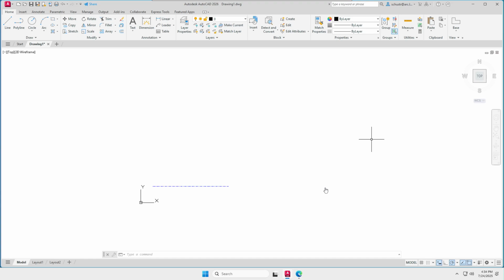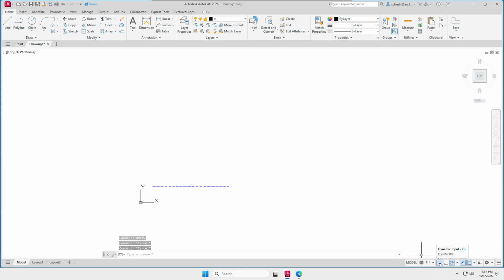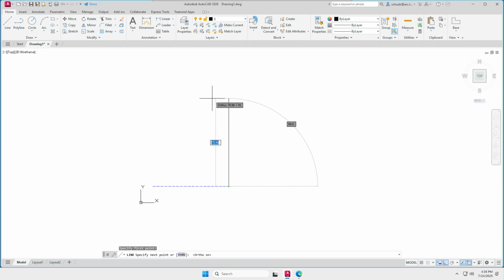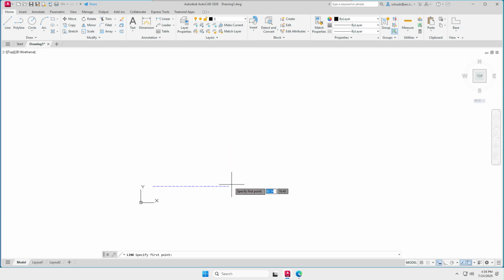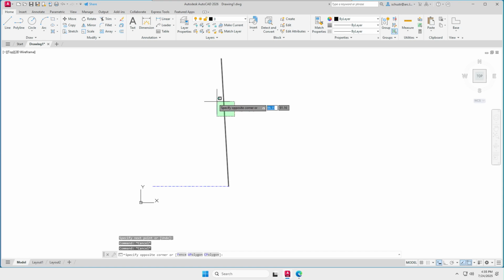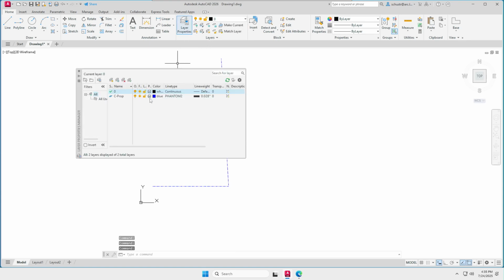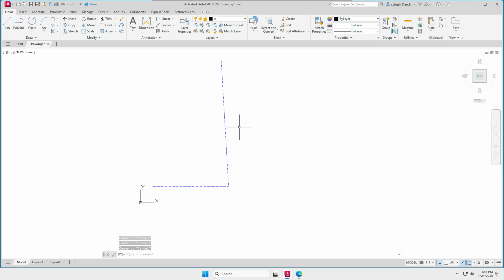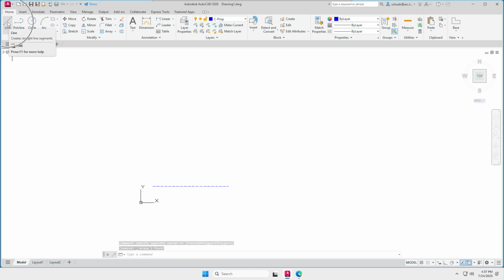Solution To A Dynamic Input Problem For Surveyor's Units If You Are Using A Mac